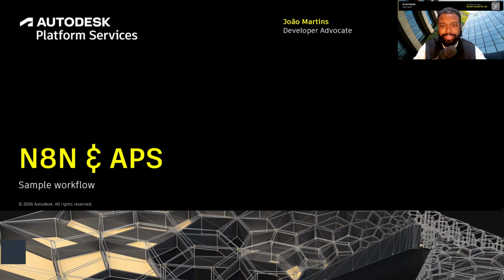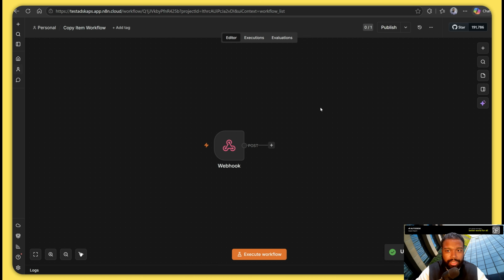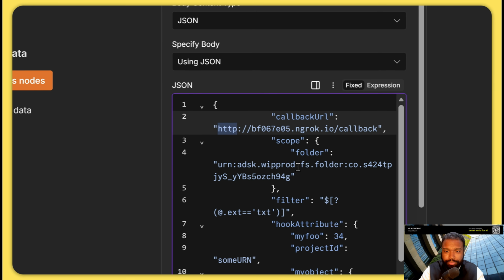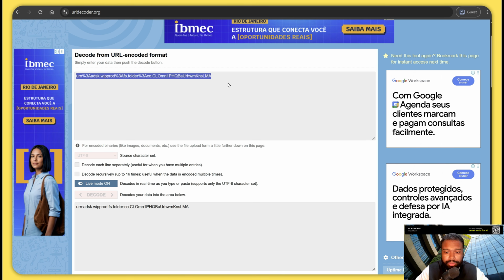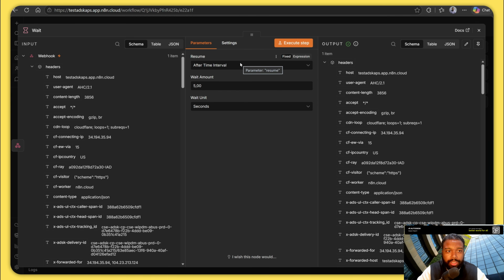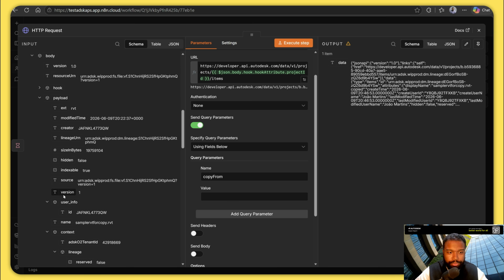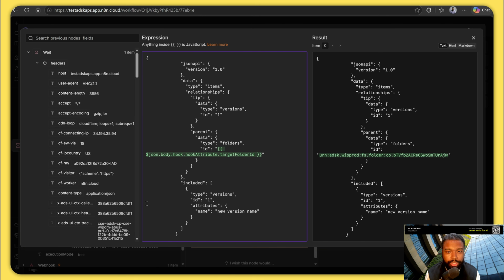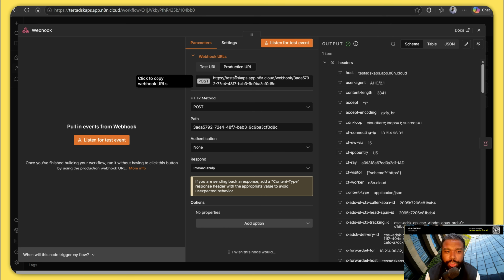Automate Autodesk Forma File Copying with n8n — Full Workflow Guide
Automate Autodesk Forma file management using n8n — no code required. In this tutorial, João Martins shows you step-by-step how to build a webhook-triggered workflow that automatically copies files to a target folder every time a new version is uploaded in Autodesk Forma.

What's covered:
— Autodesk Platform Services OAuth2 credential setup
— Registering webhooks using the Autodesk Webhooks API
— Triggering n8n workflows on Forma version events
— Using HTTP Request nodes with dynamic expressions
— Copying items across folders via the POST Item endpoint
— Publishing your n8n workflow for production

0:00 – Introduction & prerequisites
0:35 – Setting up the Webhooks API & copying the n8n webhook URL
1:11 – Creating the webhook registration workflow in n8n
1:38 – Configuring the HTTP Request node (POST verb + OAuth2)
2:07 – Building the JSON payload with folder URN & callback URL
2:45 – Retrieving and decoding folder IDs from Autodesk Forma
3:13 – Adding hook attributes (project ID & target folder ID)
3:43 – Registering the webhook & validating the notification
4:39 – Adding a wait node to the main workflow
5:19 – Configuring the copy item request using the POST Item endpoint
6:42 – Replacing hardcoded IDs with dynamic n8n expressions
8:05 – Setting up authentication & completing the workflow
8:36 – Testing the workflow end-to-end
8:59 – Going to production & publishing the workflow